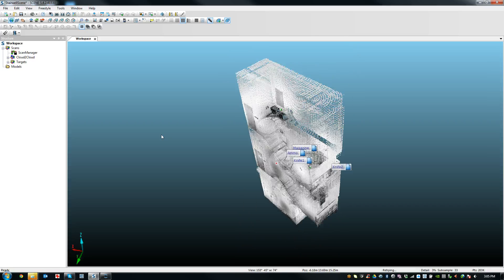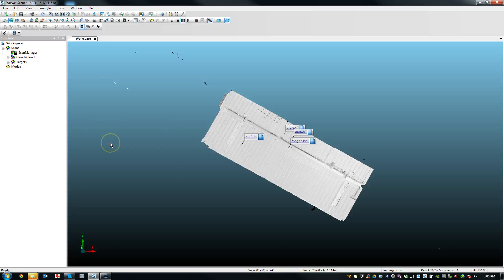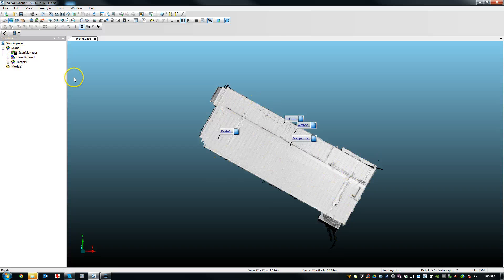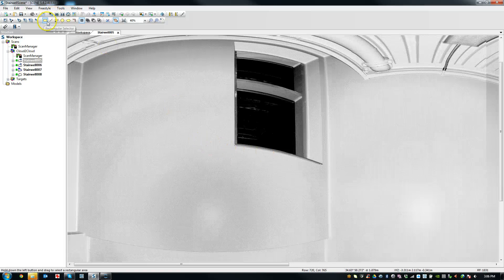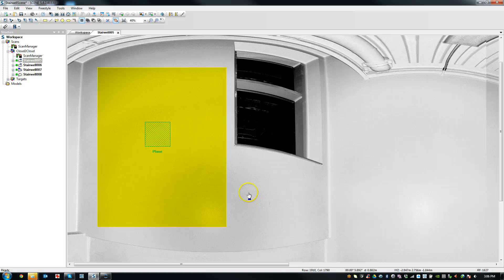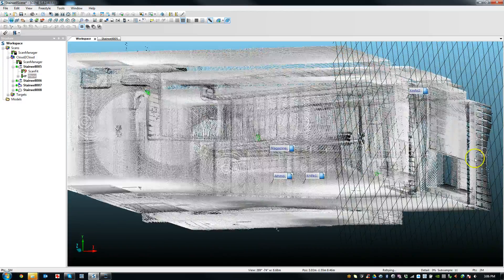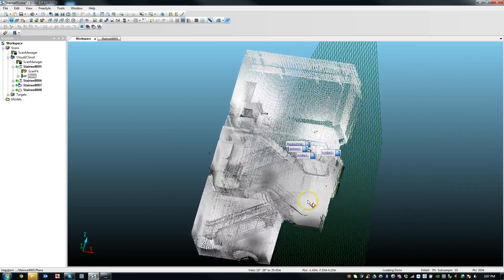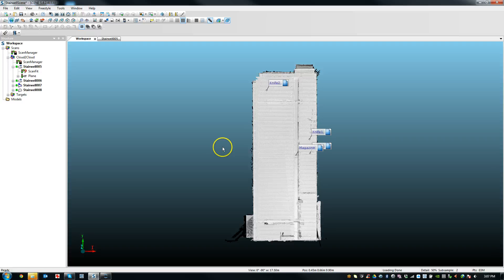Align Scans With Planes - FARO Scene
Here is a quick way to align scans to a principal direction using planes in FARO Scene